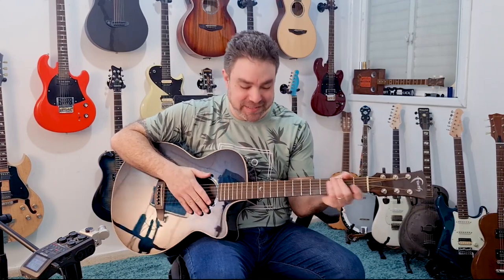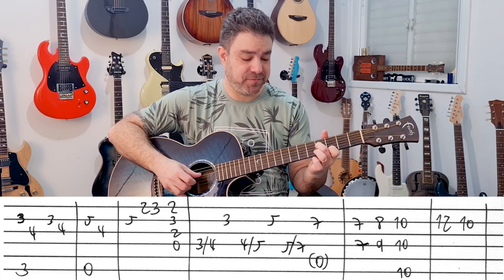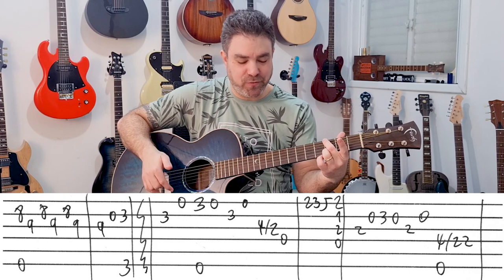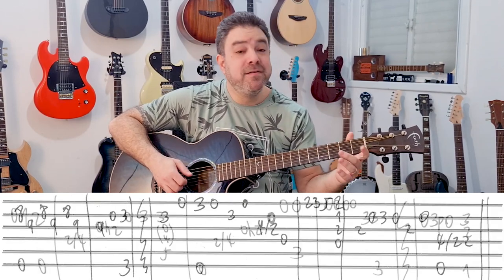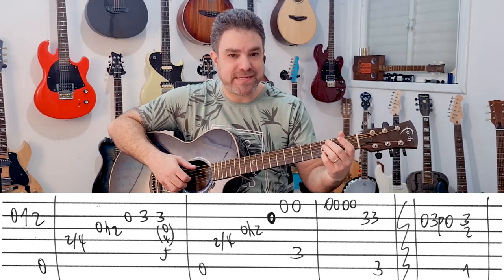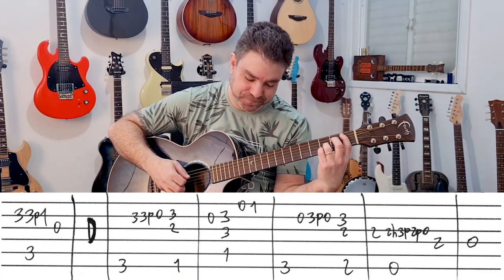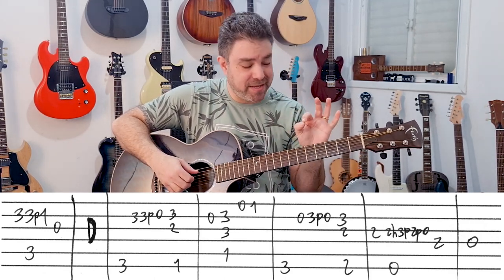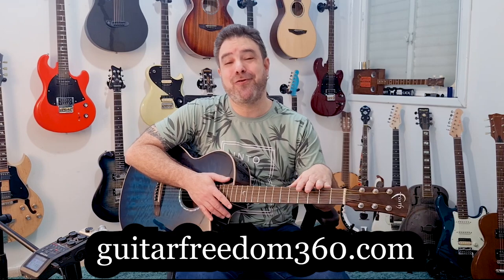Fingerstyle Tutorial: Jealous Guy | Full Arrangement | Guitar Lesson w/ TAB